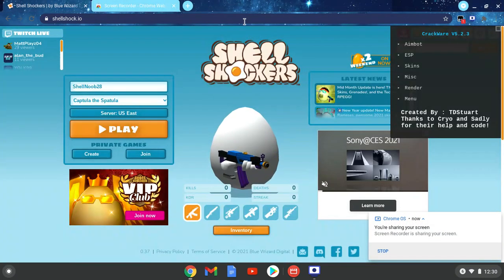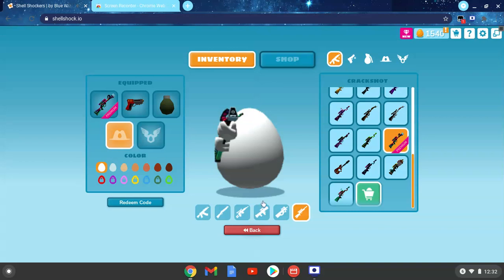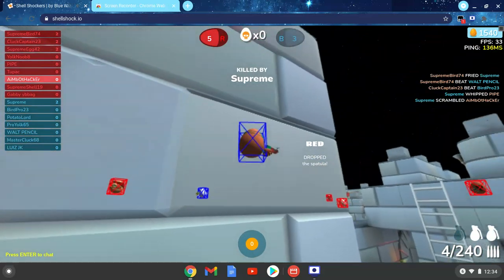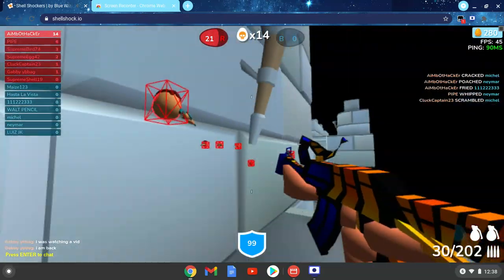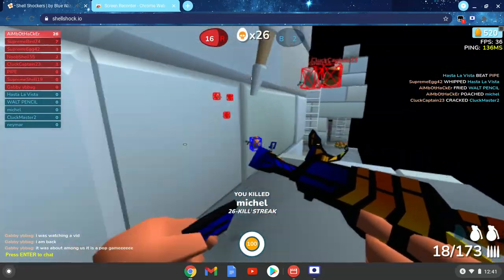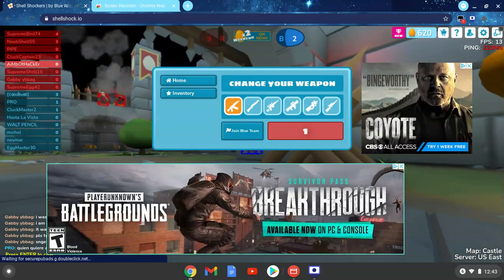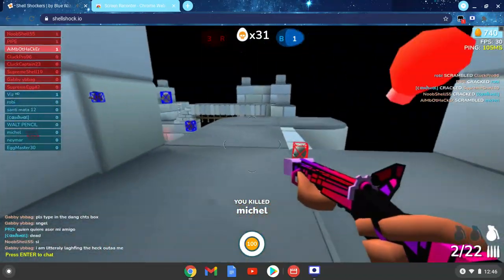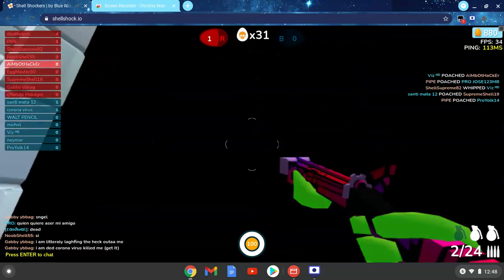Trolloing kids with aimbot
lo today we make some kids rage